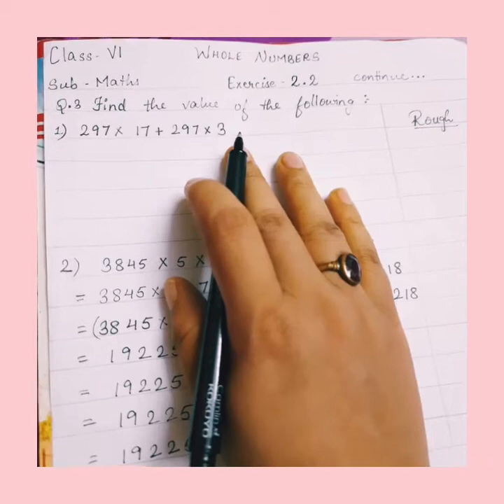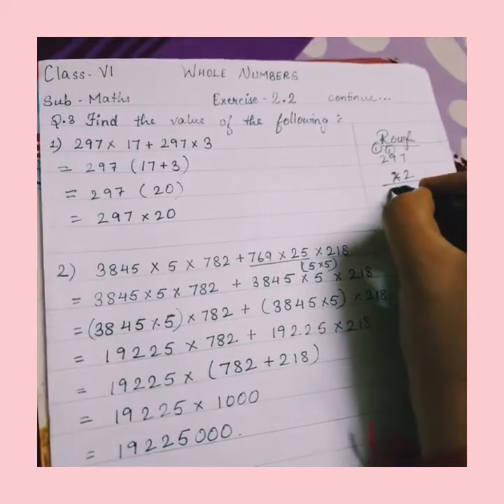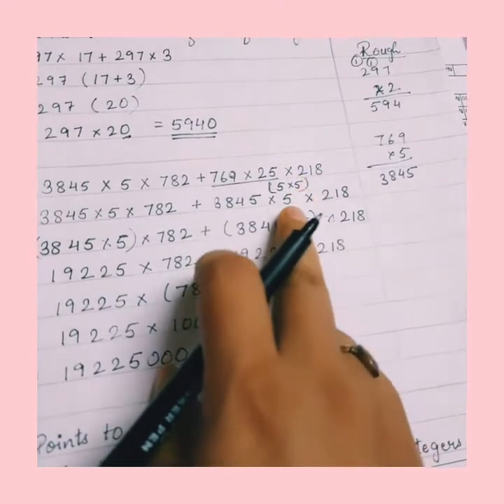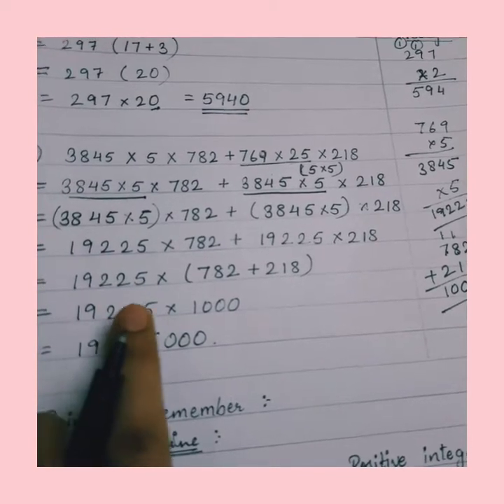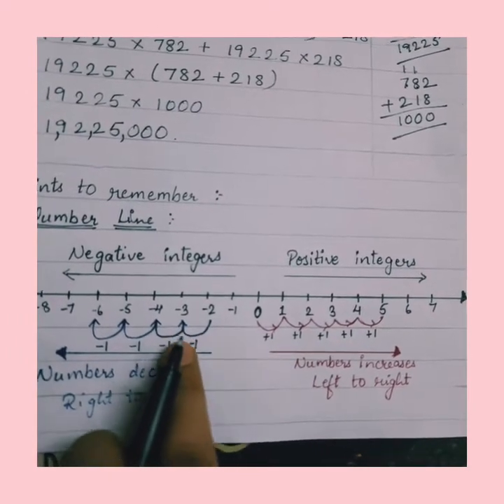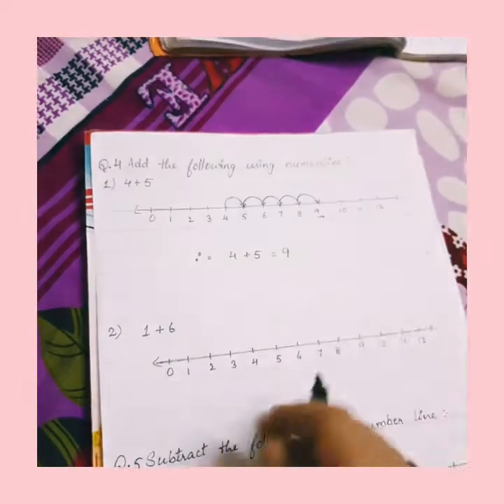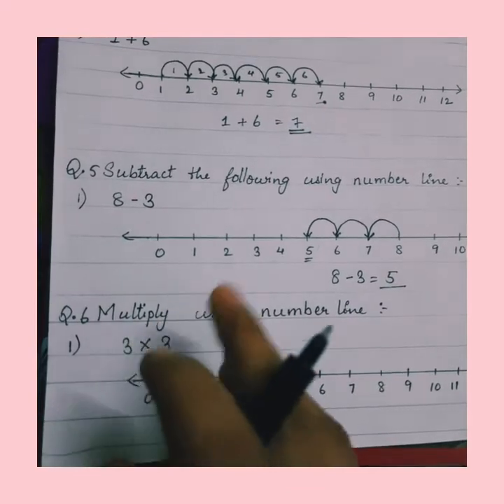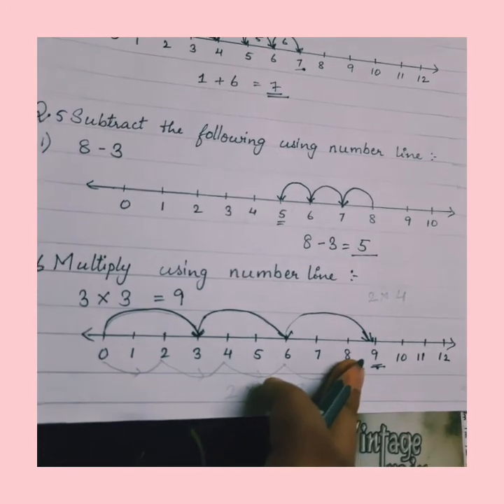Class 6 Whole numbers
Exercise 2.2 continue (part 2)